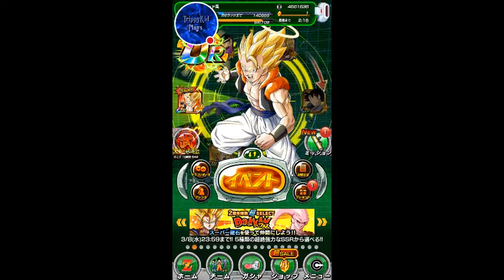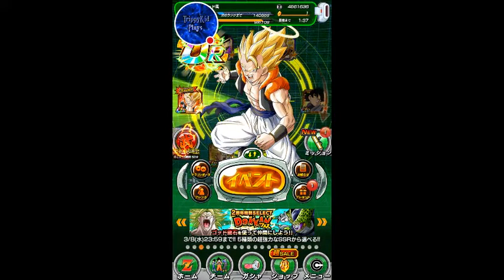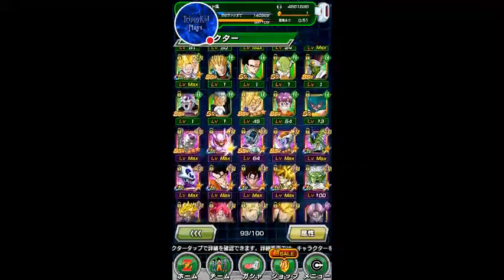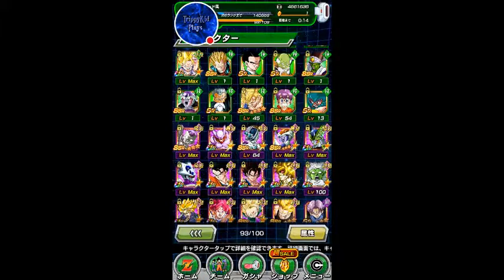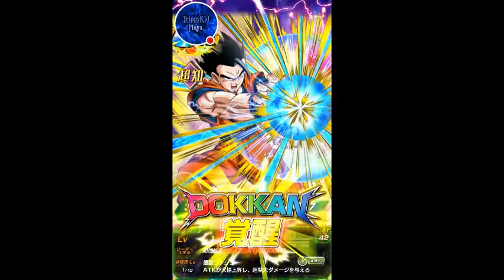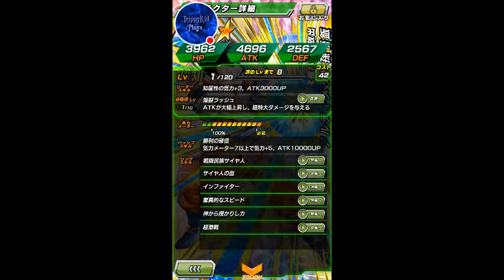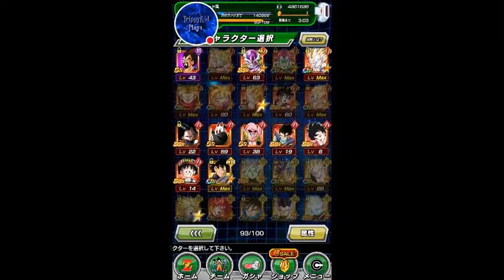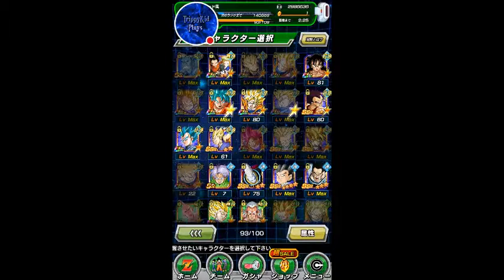Unlocking the TRUE POTENTIAL! DOKKAN AWAKENING ULTIMATE GOHAN! DOKKAN BATTLE (JP)